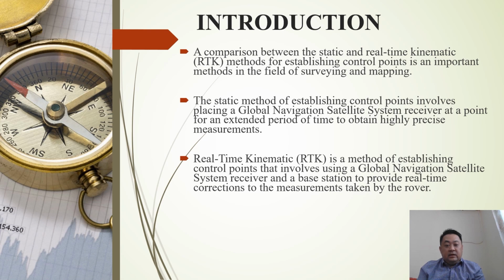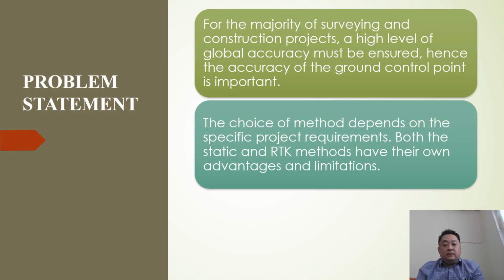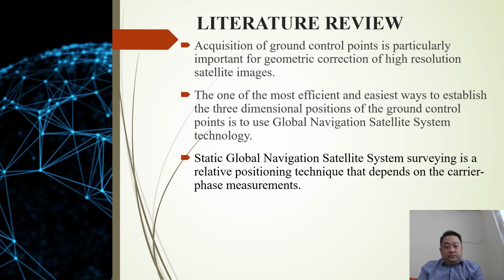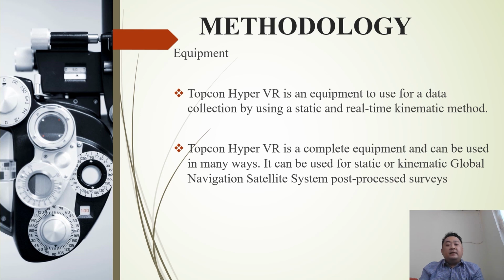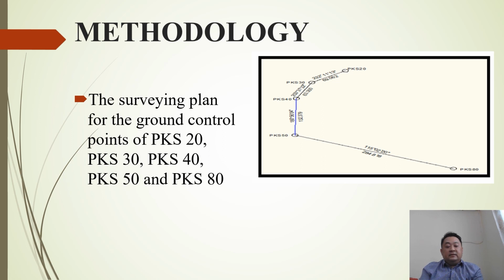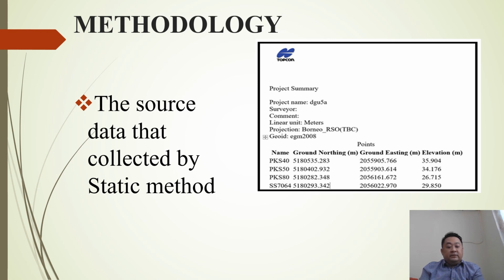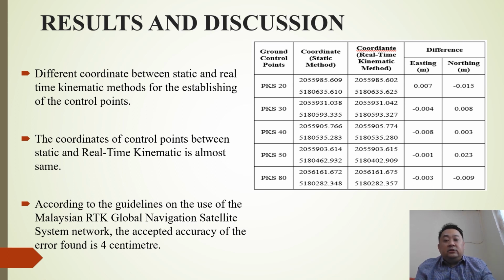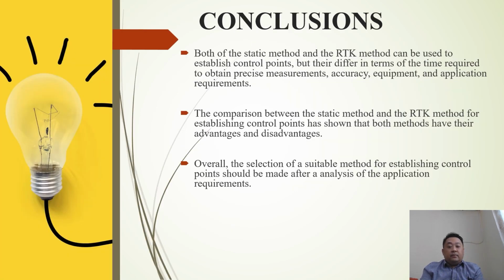A Comparison Establishing Control Points By Using Static And Real-Time Kinematic Methods